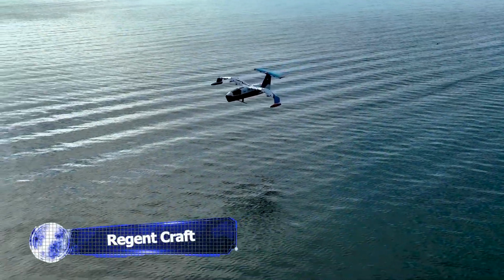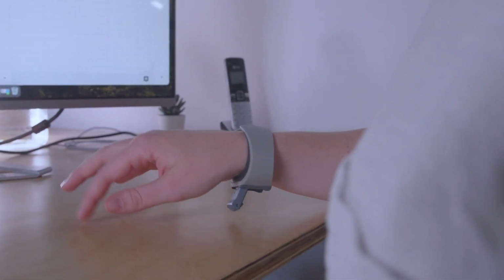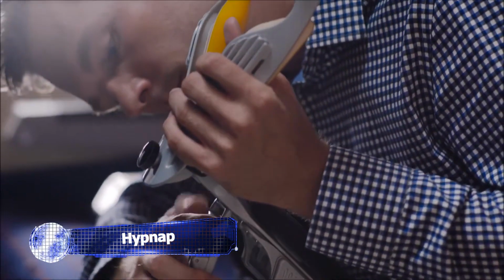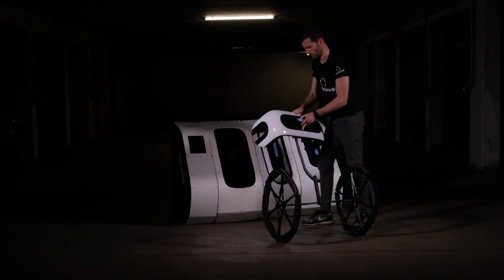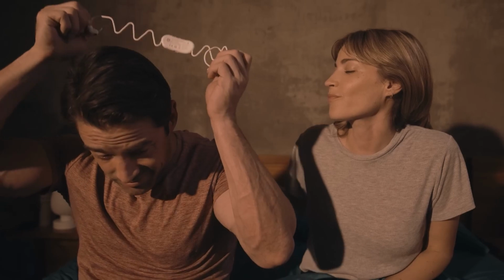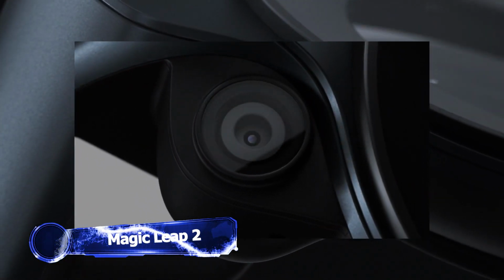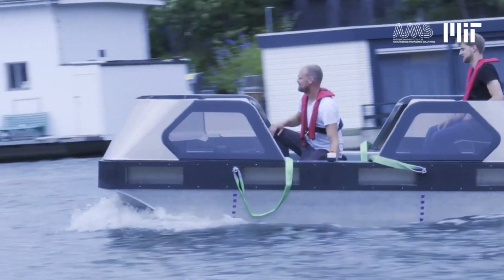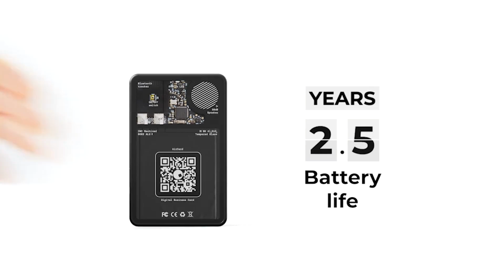Inventions That You Might Think Are From Another Planet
1. Regent Craft

2. Kuka LBR iisy

4. AirCard

6. Philips x Kokoon Sleep Headphones

9. Magic Leap 2

10. TapXR

00:00 Intro
00:11 Regent Craft
01:21 TapXR
02:26 Kuka LBR iisy
03:34 Hypnap
04:40 Revolve Air
05:53 Kokoon Sleep Headphones
06:50 Vrgineers Portable Trainer
07:52 Magic Leap 2
09:10 Roboat
10:08 AirCard

Welcome to TechDen, the ultimate destination for all things technology. Our channel is dedicated to bringing you the latest news, reviews, and insights on everything from gadgets and inventions to future tech concepts. Our team of experts is always on the cutting edge, bringing you the most interesting and innovative ideas from the world of technology. Whether you're a tech enthusiast, a professional, or just curious about the latest developments, TechDen has something for everyone.